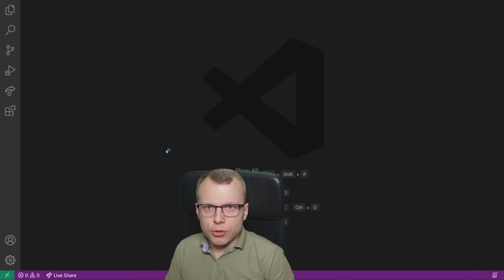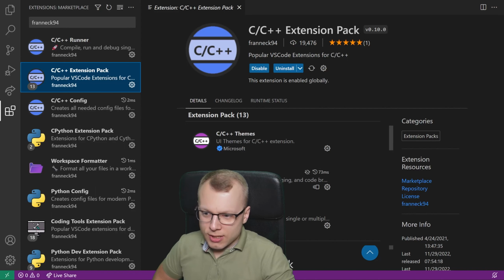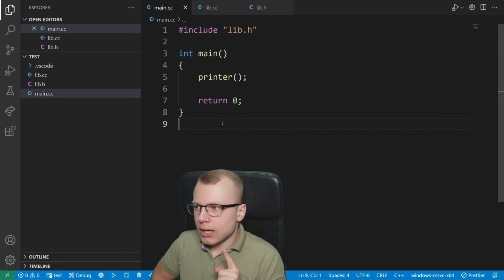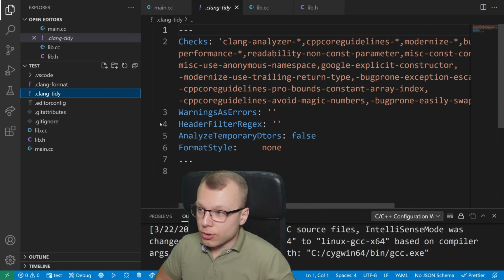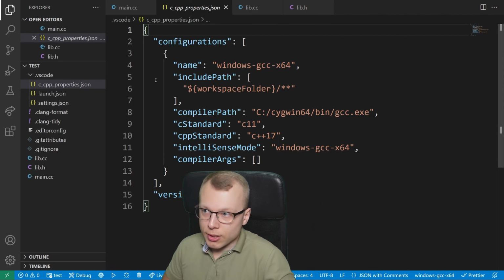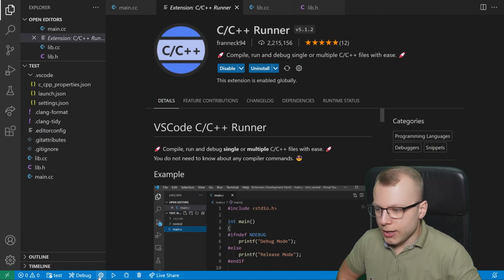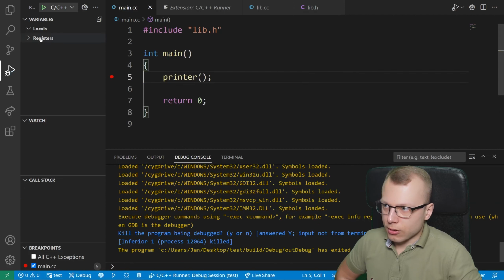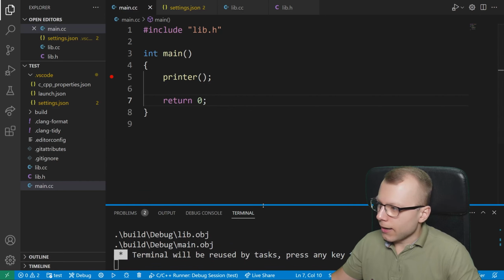C/C++ in VSCode - It couldn't be easier!